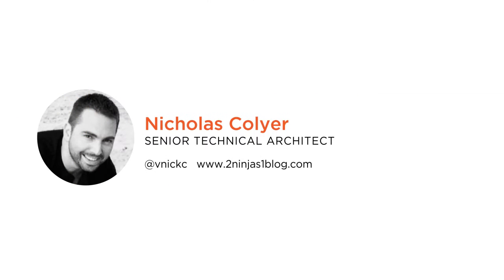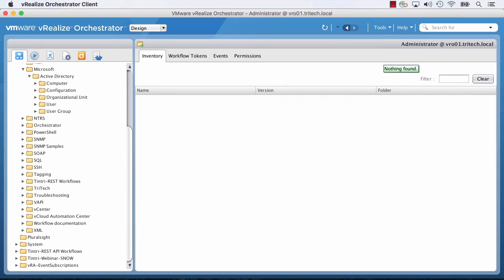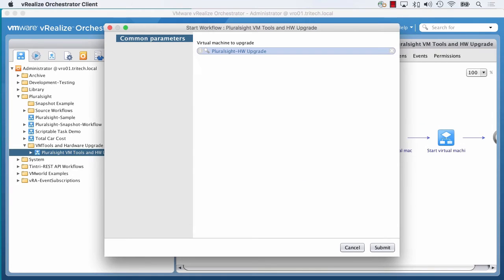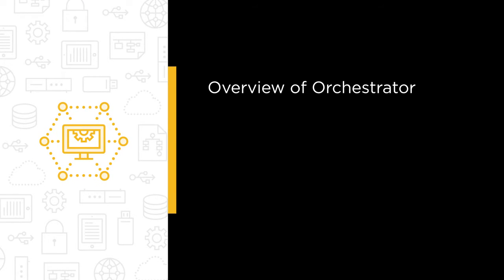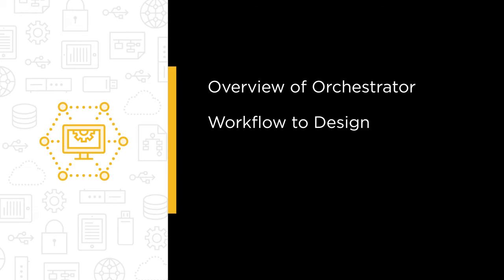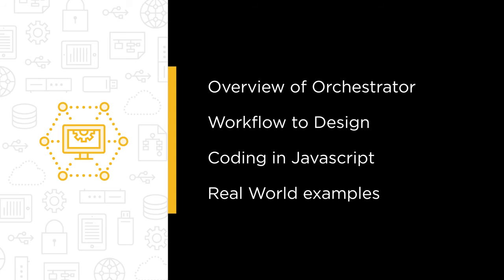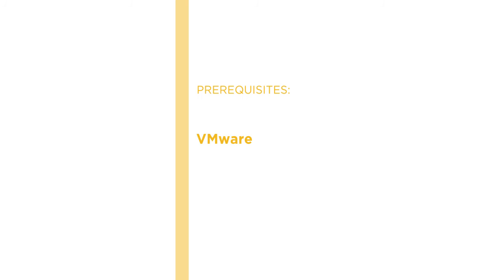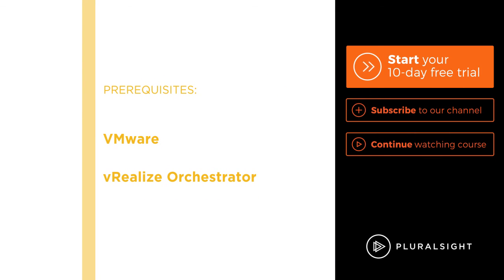Course Preview: Introduction to Workflow Development with VMware vRealize Orchestrator (vRO)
Join Pluralsight author Nick Colyer as he walks you through a preview of his "Introduction to Workflow Development with VMware vRealize Orchestrator (vRO)" course found only on Pluralsight.com. Become smarter than yesterday with Nick's help by learning about an overview of Orchestrator; workflow to design; coding in Javascript; and then augmenting everything with real world examples.